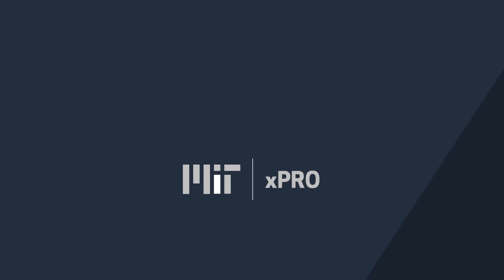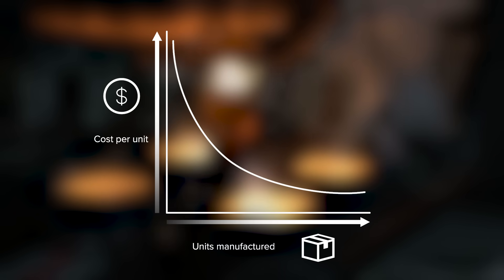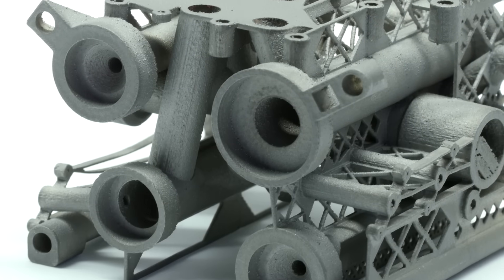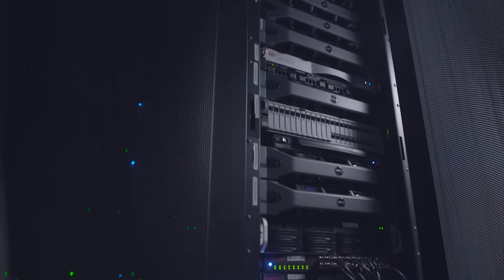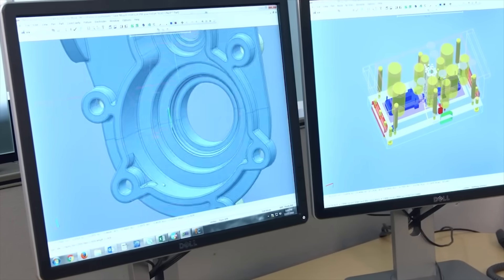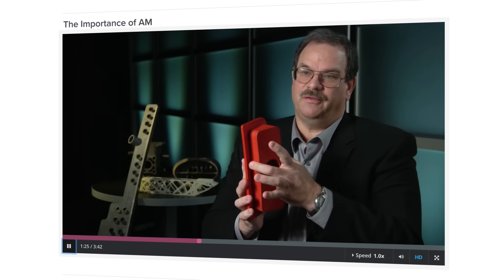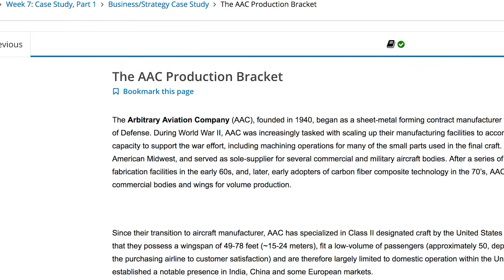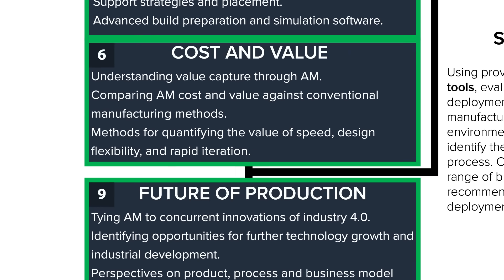Additive Manufacturing for Innovative Design and Production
Join leading MIT faculty and industry experts in addressing the applications and implications of the full spectrum of AM technologies.

For more info on MIT xPRO's online additive manufacturing course, please